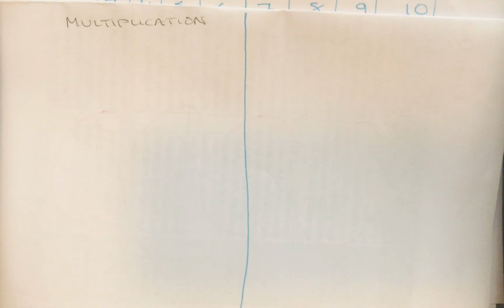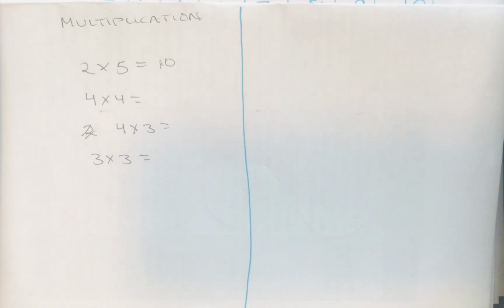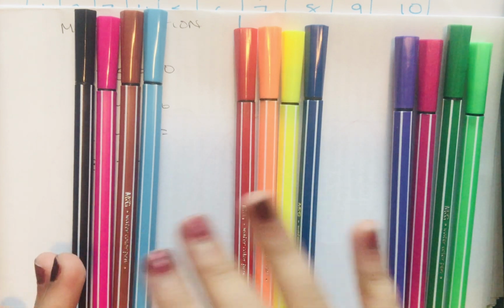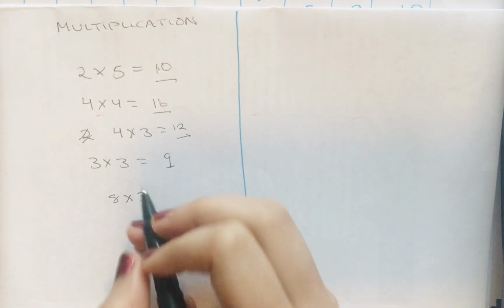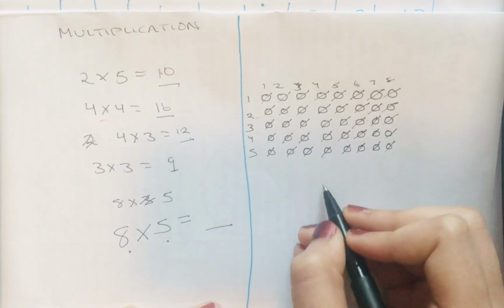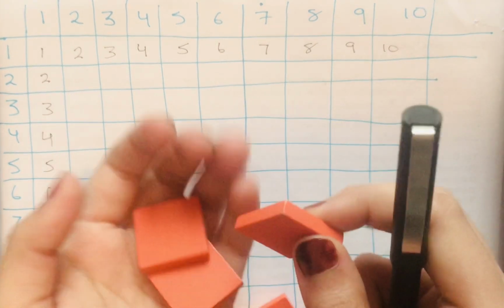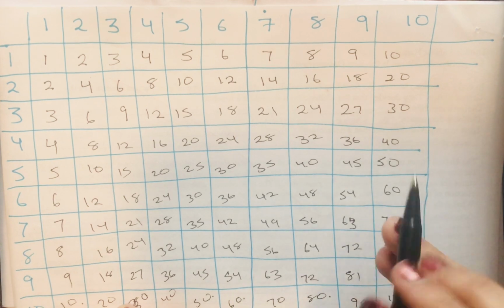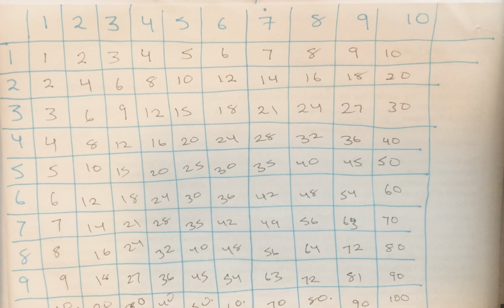Multiplying Single Digits.